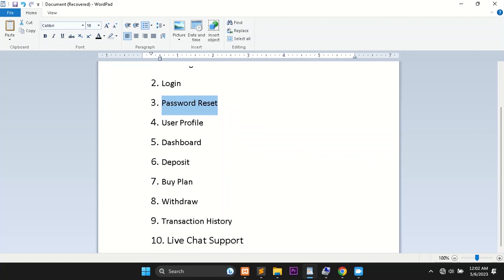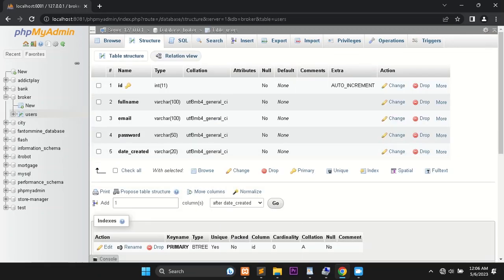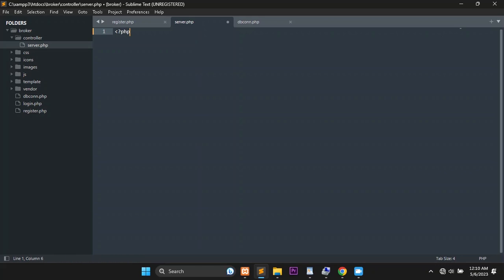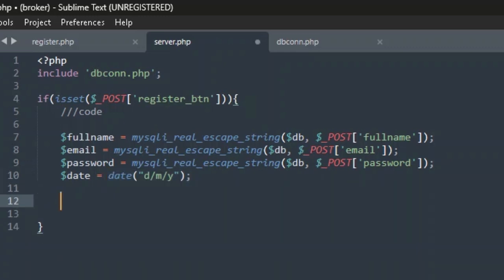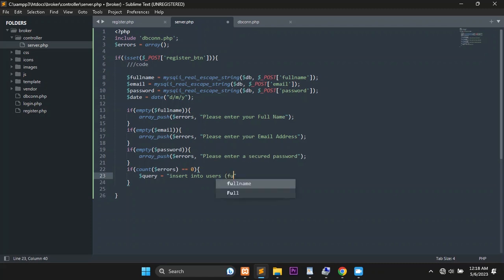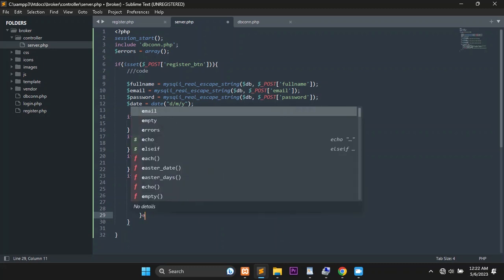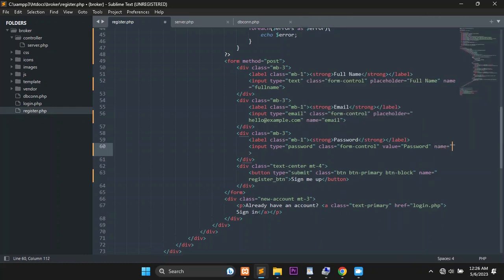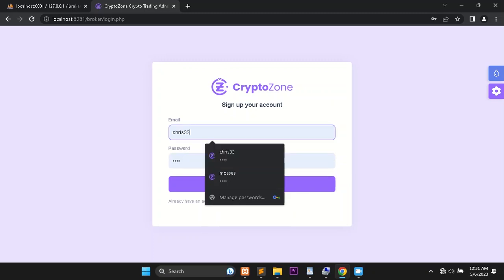How to code/create an investment website from scratch EPS 1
How to code/create a cryptocurrency investment website from scratch EPS 1